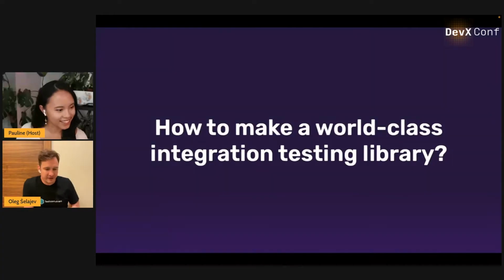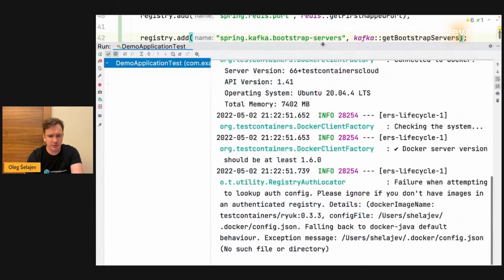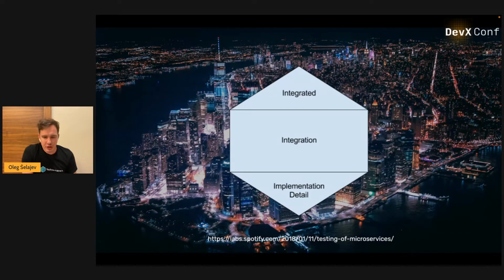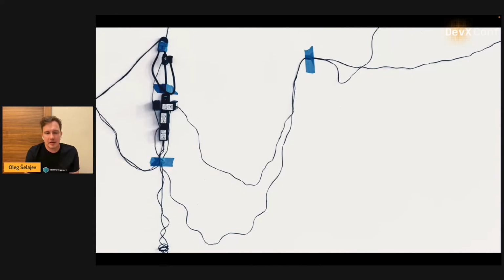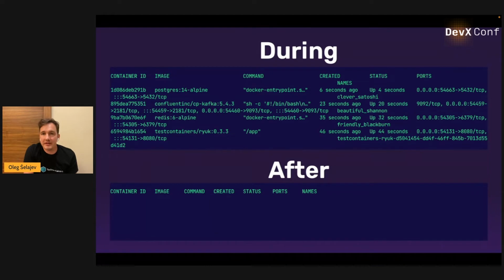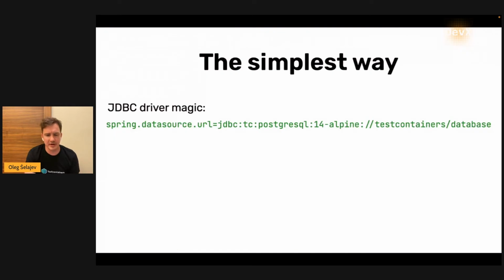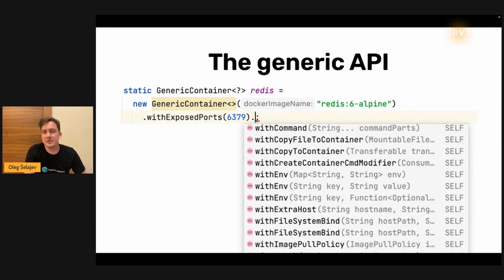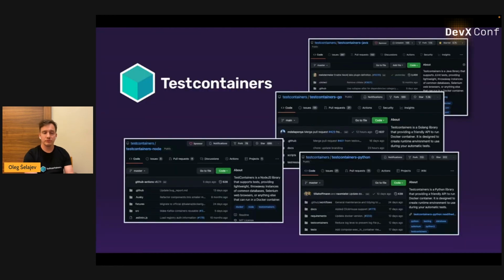How to make a world-class integration testing library? - Oleg Šelajev (AtomicJar)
Excellent developer experience is a careful balance between boredom and anxiety. Ideally, it would make solving simple problems trivial, complex ones simple, and have enough flexibility to inspire hope for tackling the impossible ones!

In this session, we’d like to share the story of Testcontainers - the world’s most popular integration testing libraries. And look at the developer experience choices that led libraries aimed at a tedious and often ungrateful task of environment setup and integration testing to bring joy and even influence how developers approach their projects altogether. "

Oleg Šelajev is a developer advocate at AtomicJar working integration tests with Testcontainers better for everyone in the community. VirtualJUG leader. In 2017 became a Java Champion.